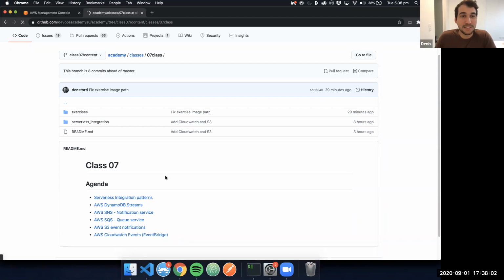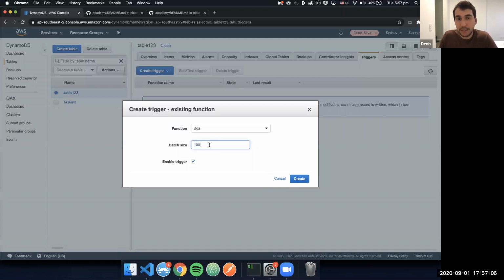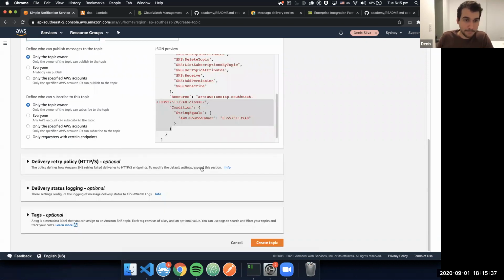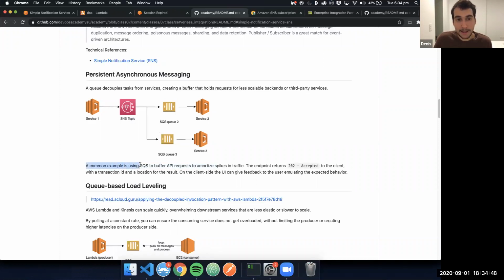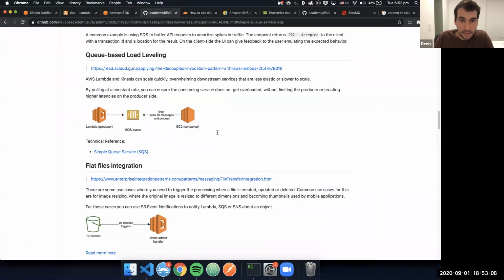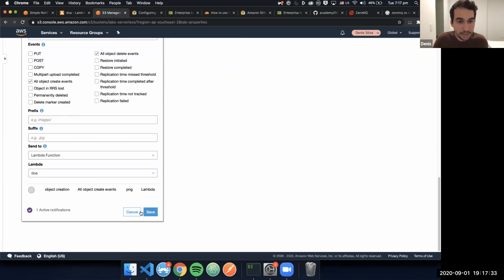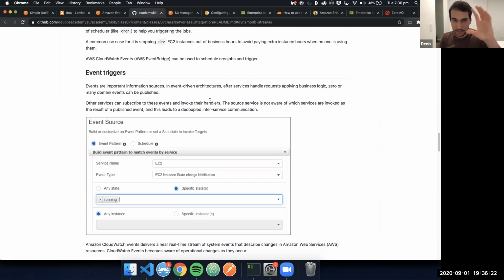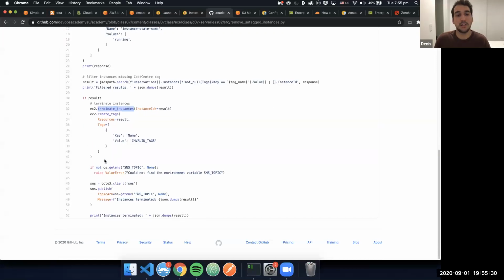Serverless integration patterns & AWS services 101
In this class some integration patterns are presented and demoed using AWS services.